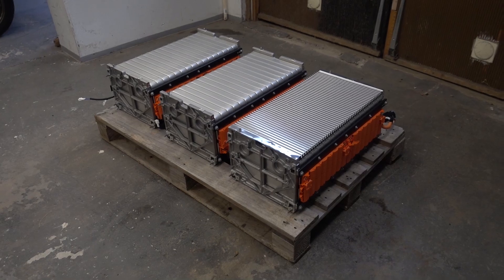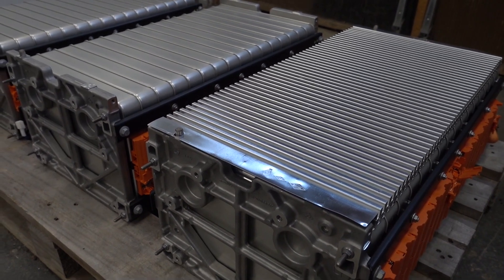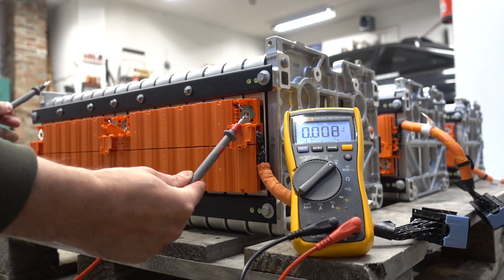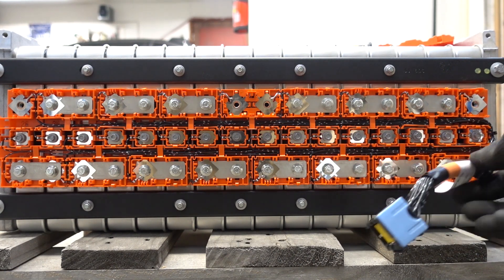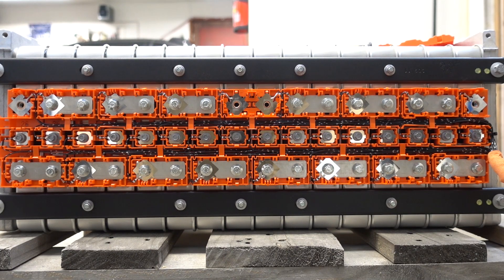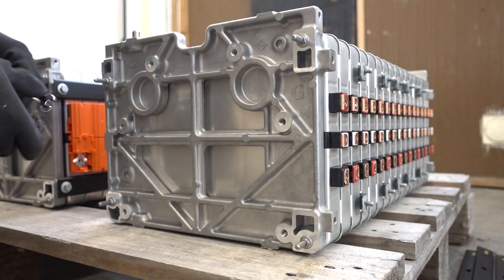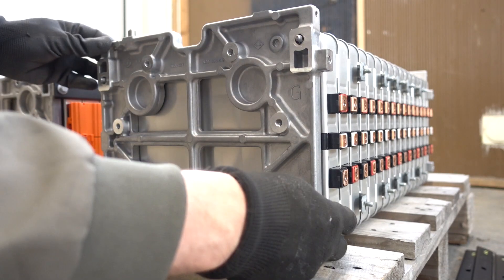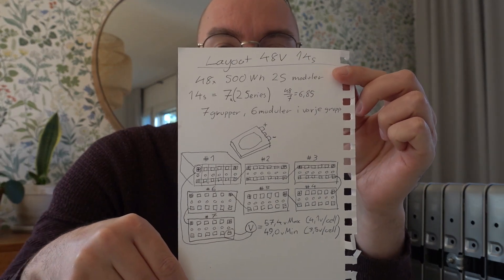ON/OFF-GRID DIY Powerwall build [part0 - battery layout]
In this video, we tear down a 10 year old EV pack and reconfigure it for stationary storage use.